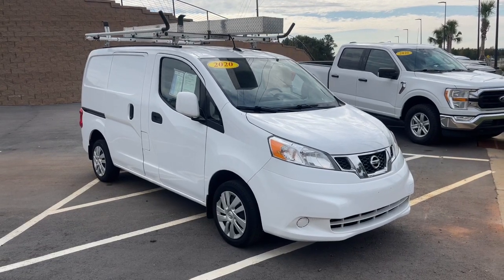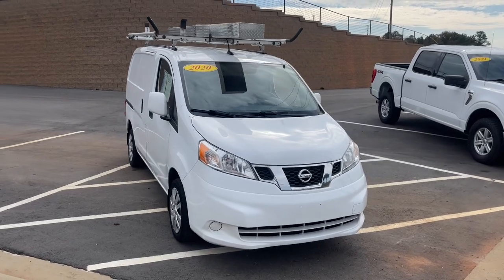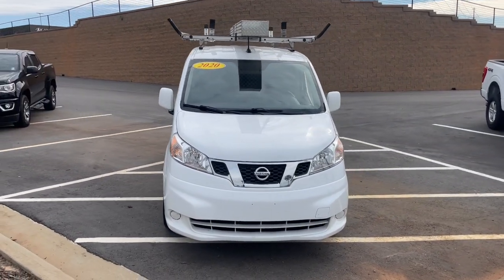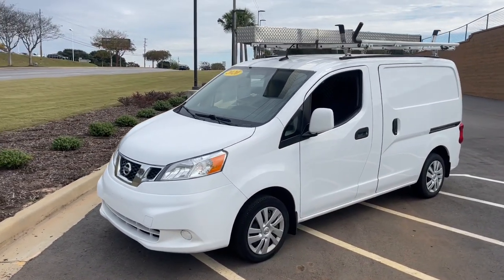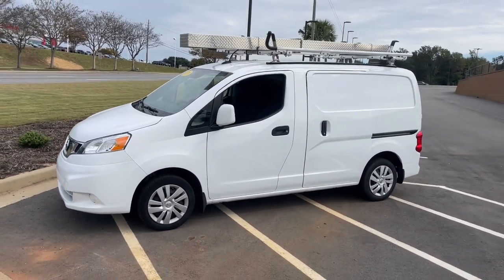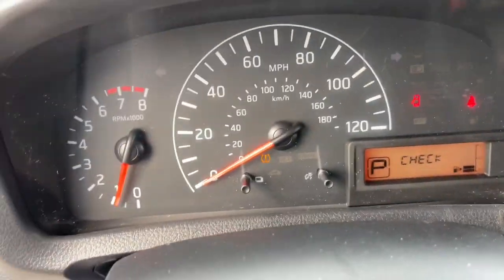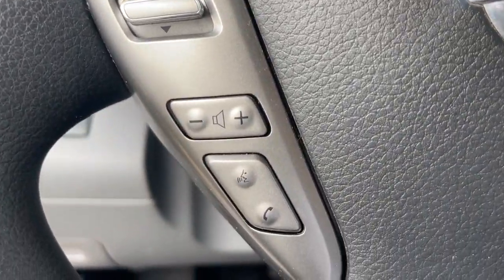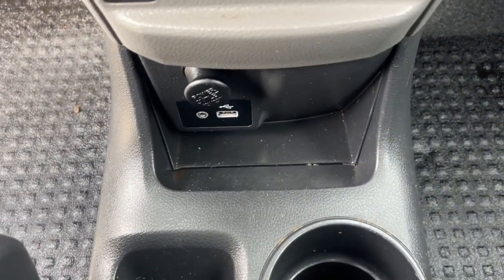2020 Nissan NV200 North Augusta Aiken Augusta Grovetown Evans P703835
Fresh Powder Used 2020 Nissan NV200 SV available in 5585 Jefferson Davis HWY, North Augusta, South Carolina at Terry Lambert Hyundai. Servicing the North Augusta, Aiken, Augusta, Grovetown, Evans SC area.

NV200 SV
2020 Nissan NV200 SV - Stock#: P703835

Due to our amazing pricing please call before coming down to ensure the vehicle is still available!brbrApple / Android Navigation Ladder racks AM/FM radio: SiriusXM Bumpers: body-color Drivers Seat Mounted Armrest Dual front side impact airbags Electronic Stability Control NissanConnect featuring Apple CarPlay and Android Auto Occupant sensing airbag Speed control Variably intermittent wipers. Certified. Odometer is 60203 miles below market average! 24/26 City/Highway MPGbrbrCertification Program Details: Type your description herebrbrWhen you buy a Terry Lambert Hyundai vehicle youre getting more than your next car. Our dealership is here to serve all your automotive needs.Whether youre browsing our huge inventories of new and pre-owned vehicles securing financing on-site having your vehicle serviced or purchasing genuine Hyundai parts our amazing staff is here to provide you with exceptional customer service at every stage of the car ownership process. Every day we give 100% to make sure you are 100% satisfied with your visit.